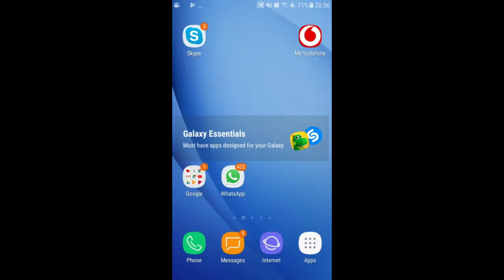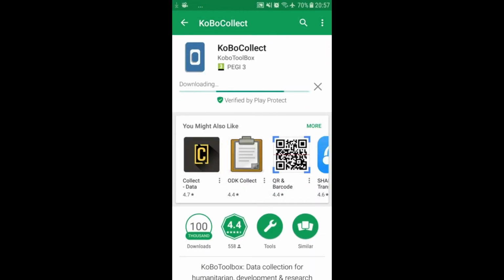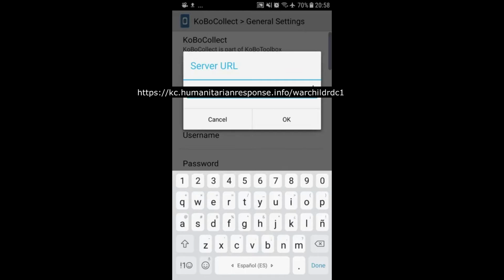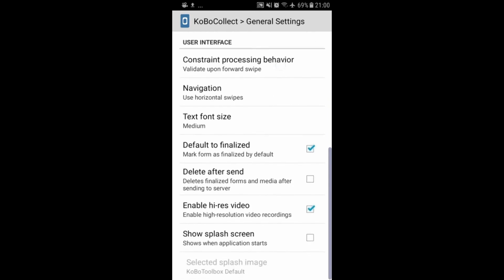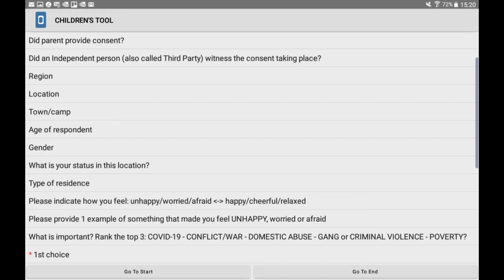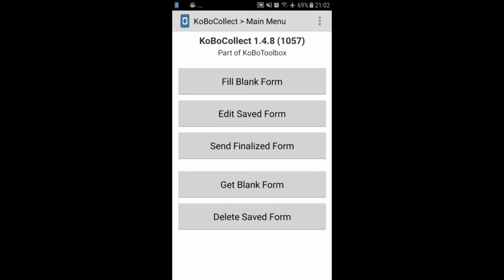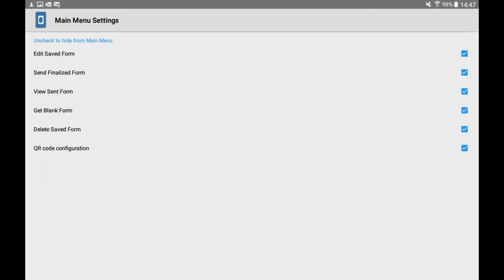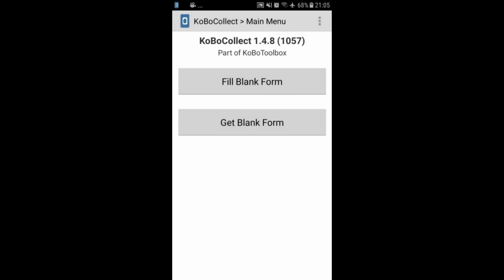kobo installing and set up2